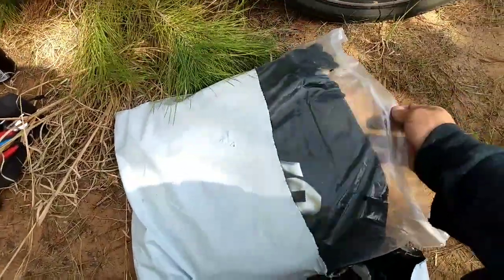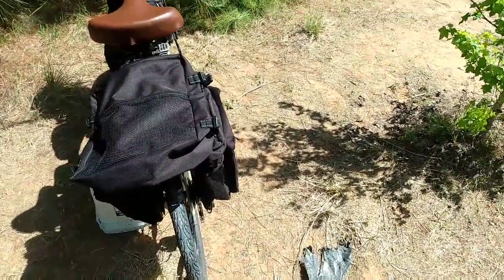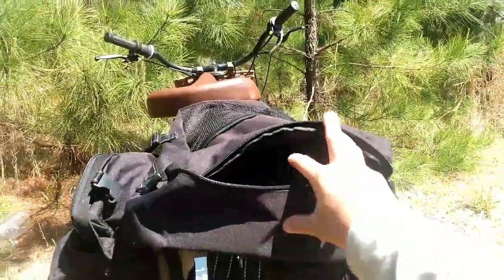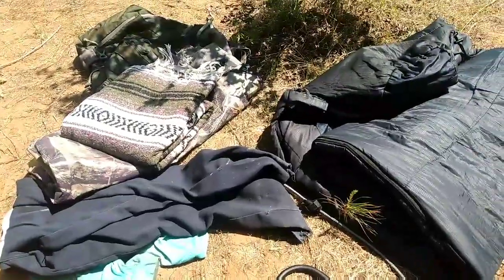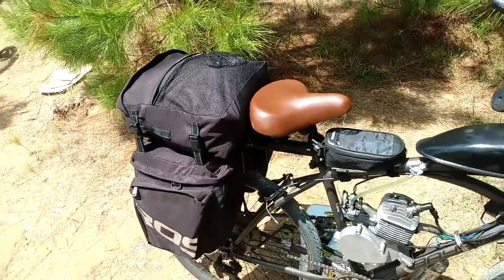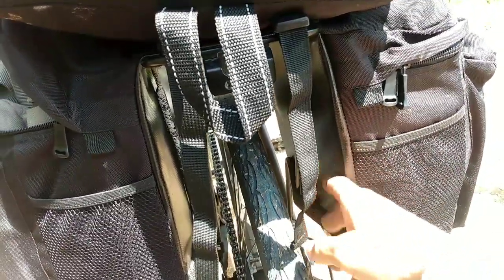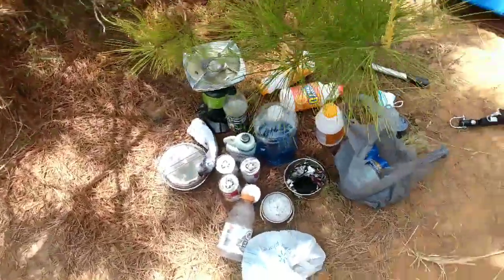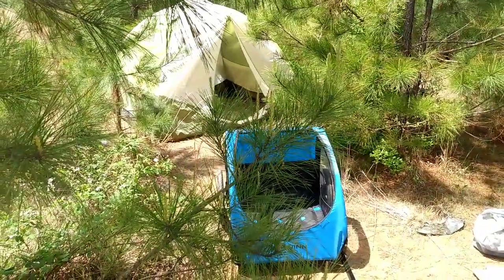Roswheel bicycle panniers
How much crap can you put in these things?

$nomadnickbikehobo